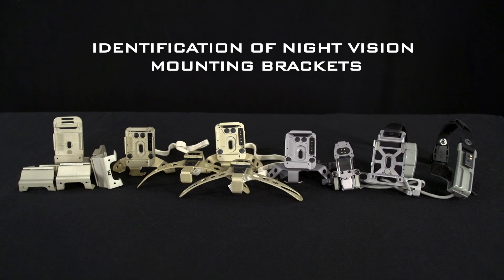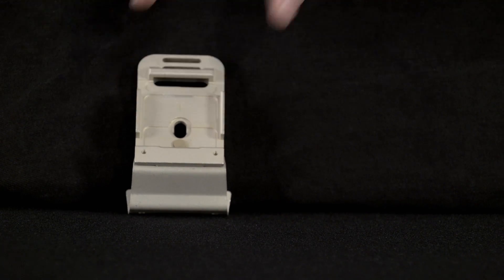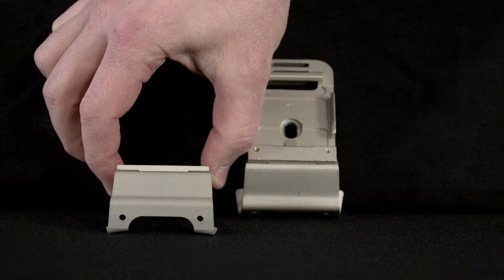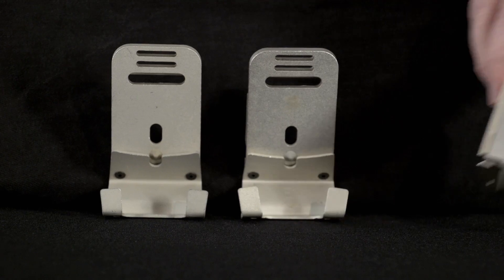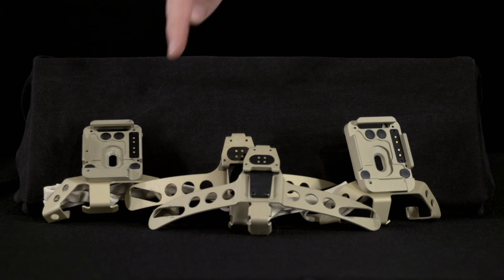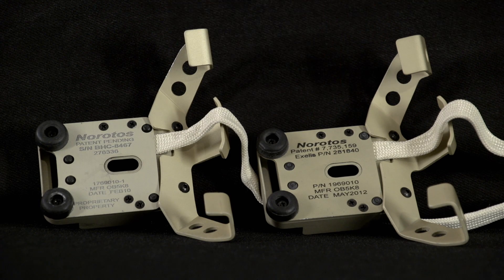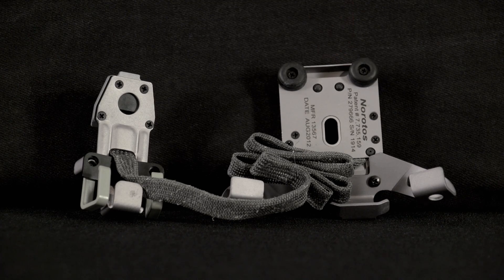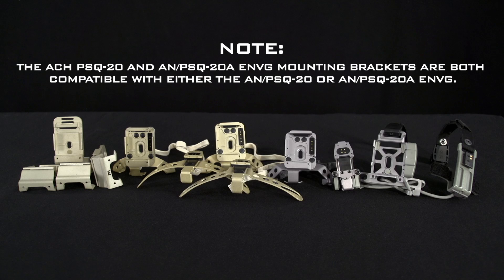Identification of Night Vision Mounting Brackets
In this video you will learn how to identify mounting brackets used with ACH and ECH helmets for the AN/PVS-7, AN/PVS-14 Night Vision Devices, and the AN/PSQ-20, AN/PSQ-20A and AN/PSQ-20B Enhanced Night Vision Goggles.